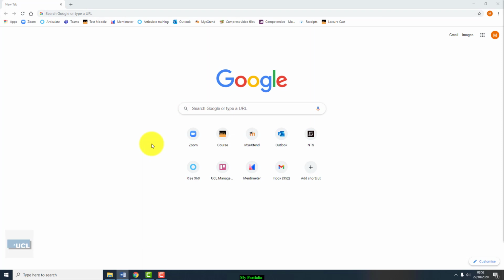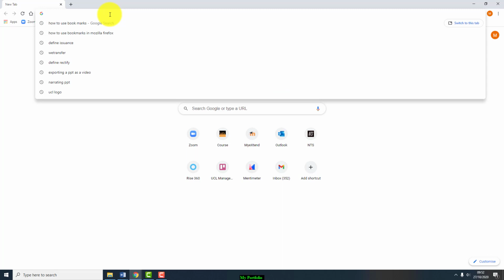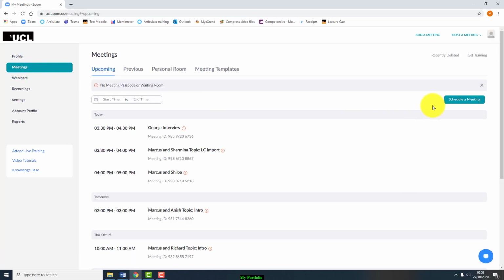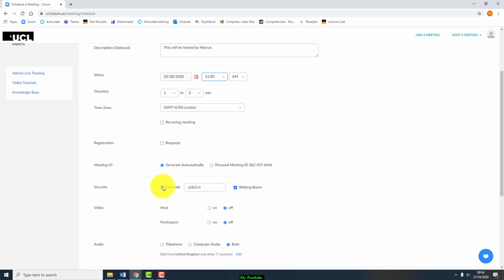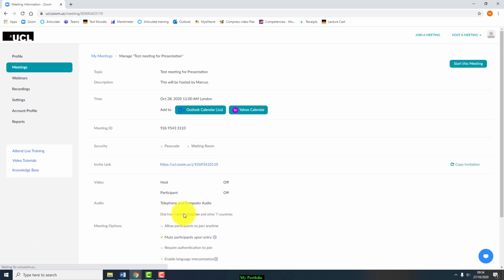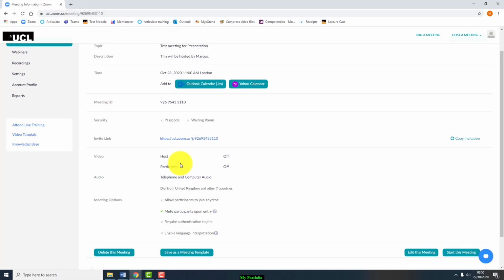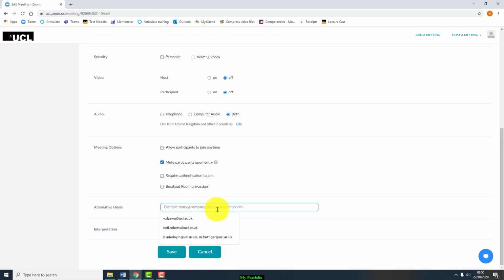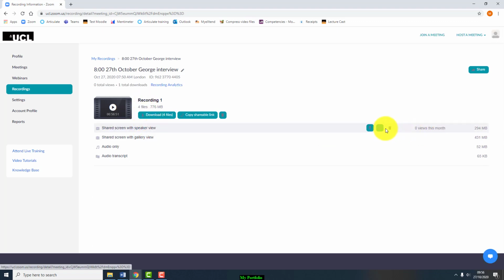Zoom admininstartion intro